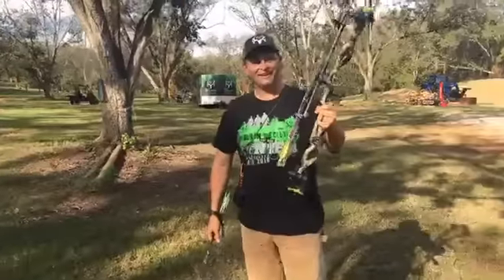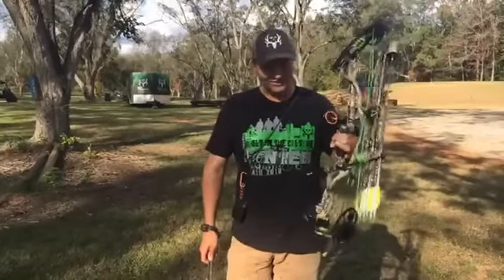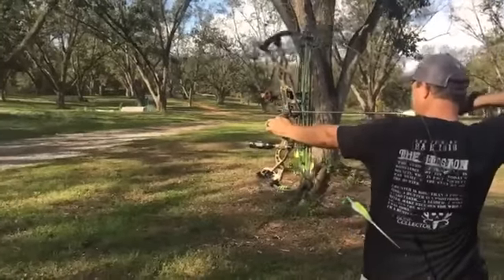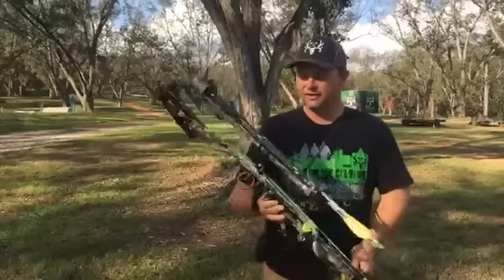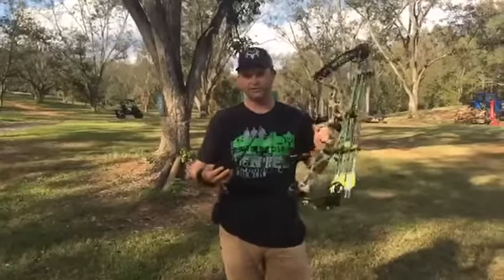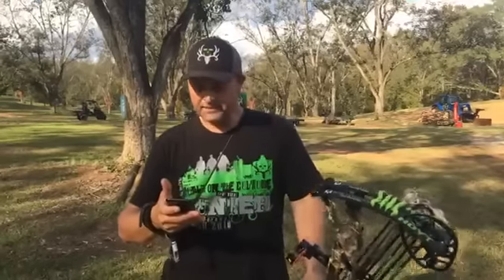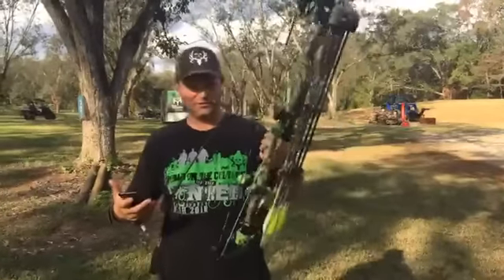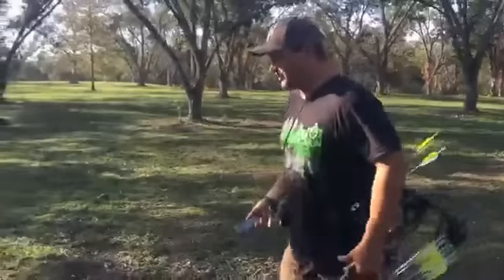NEW Hoyt REDWRX Carbon RX-1 Bow Review, Michael Waddell Live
What better way than to do a true, honest new bow review than Facebook Live? Michael Waddell goes live and runs through a Hoyt REDWRX RX-1 Bow Review. You will be as impressed as Michael with this new compound hunting bow from Hoyt! Please excuse the video quality as it was a facebook live from the farm and cell service can be limited.

Did you enjoy the review by Michael? If so be sure to check out the video of Michael running through his bow hunting setup. Check it out below!